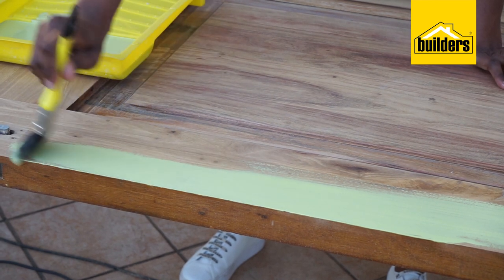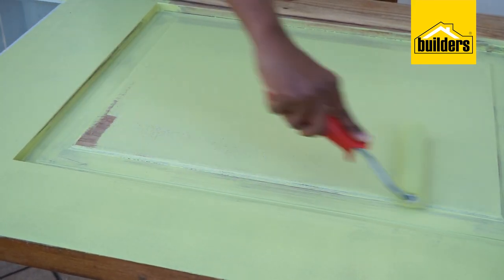SorbetXBuilders - Interior Door Overhaul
In part 2 of the Builders and SorbetGroup Glam Room collaboration, Lehlohonolo gives the glam room some exciting pops of colour with a complete interior door overhaul. From drab to fab, the new door adds the pop of colour that completes this glam room